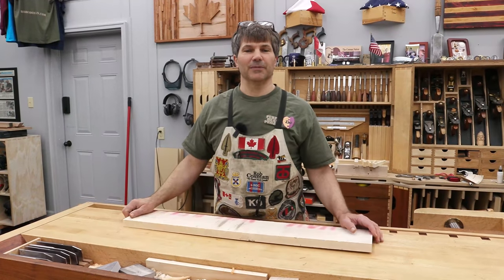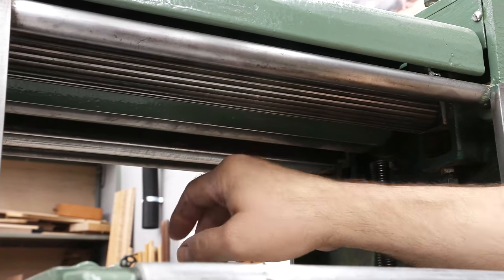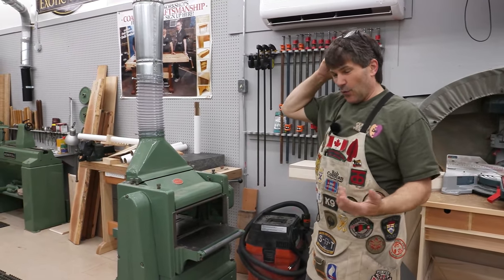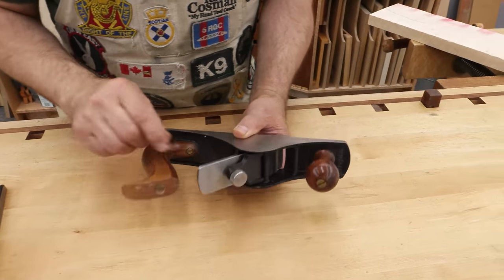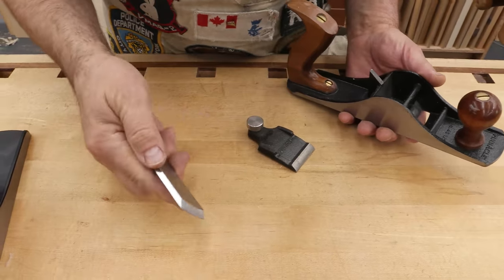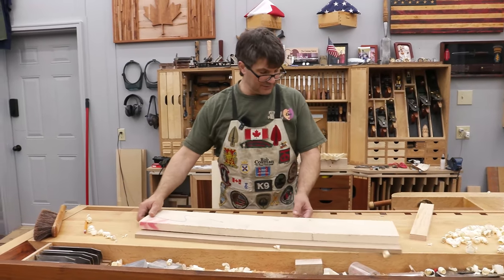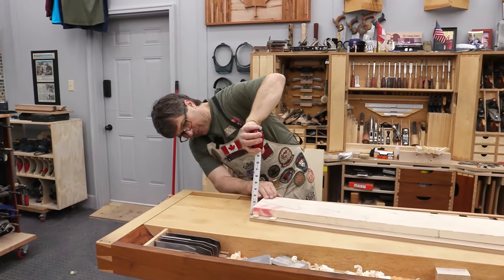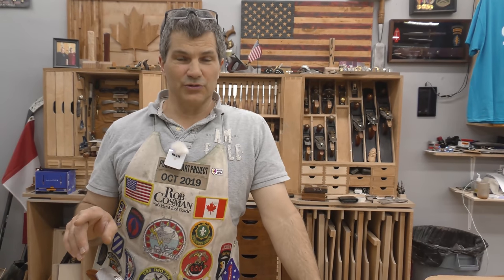How to Flatten a Board Without a Jointer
Flatten a board without a jointer.  The Rob Cosman show you how to flatten a board without a jointer.  Most woodworkers jointers are 6 or 8 inches wide but most planers start at 13 inches wide.  So how do you resolve that?  Rob shows you two methods in this video